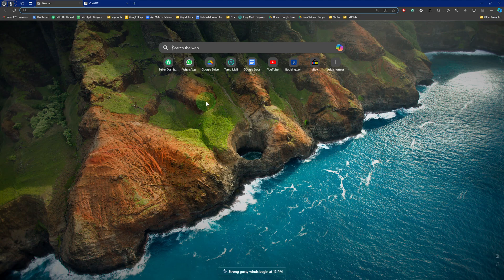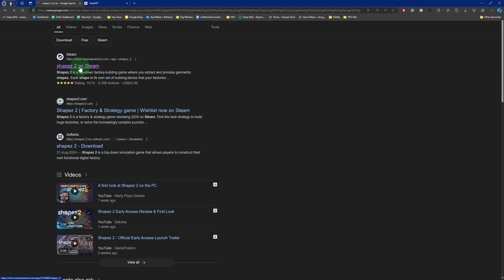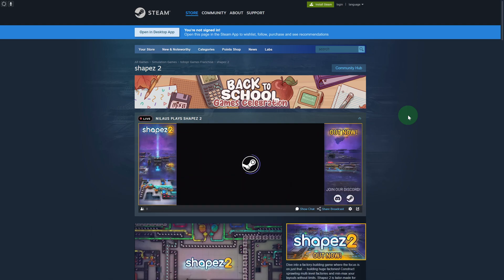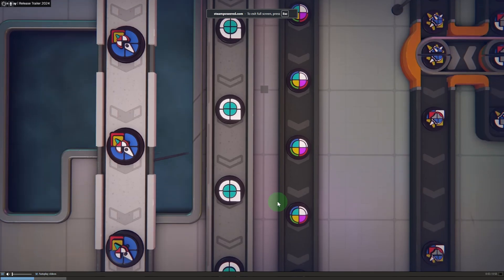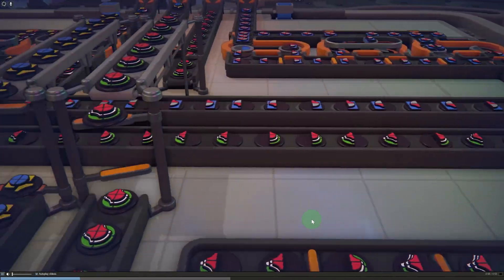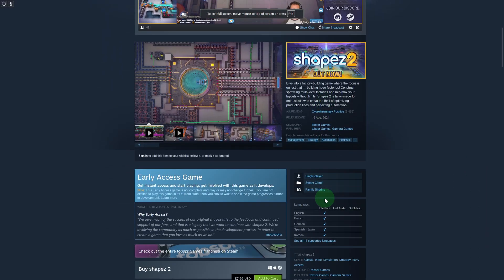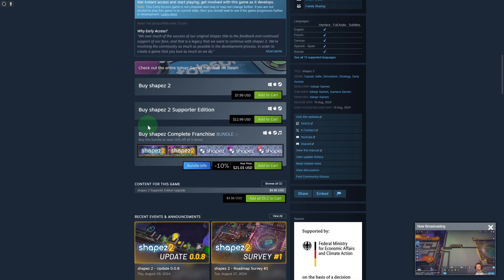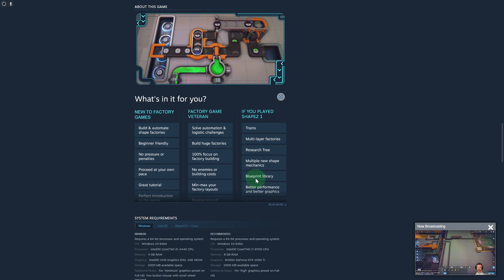How To Download Shapez 2 on pc (Step by Step)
Hello everyone, in this video we will see how to install Shapez 2 on pc in 2024. Thanks to this tutorial, you will be able to get the Shapez 2 download.